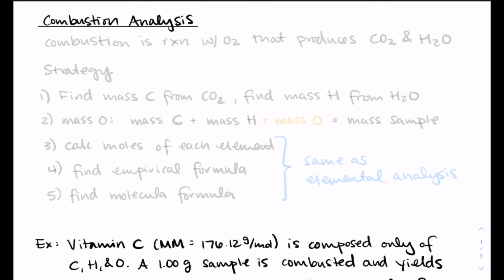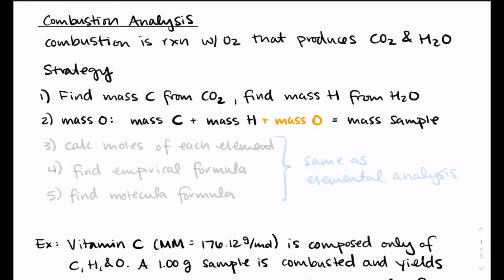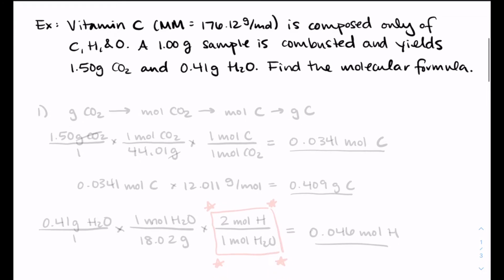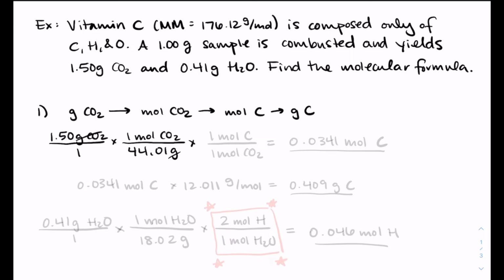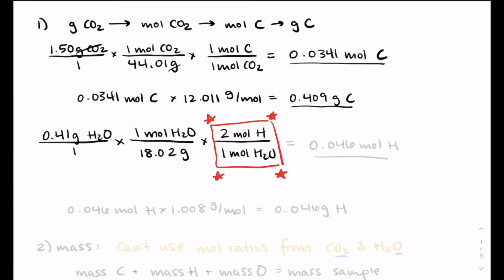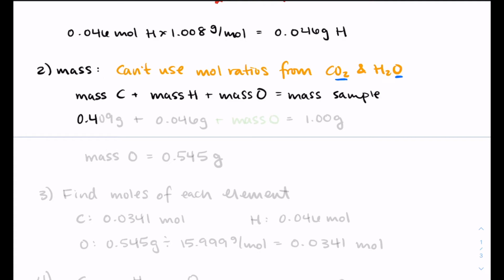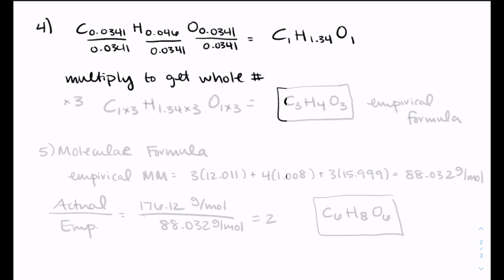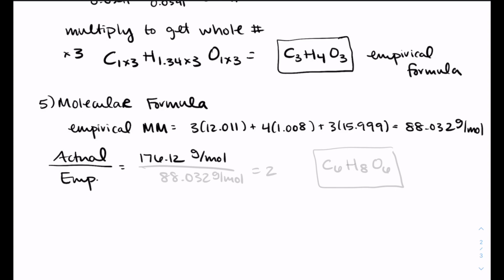Gen Chem 1 Module 3 Part 4 Combustion Analysis